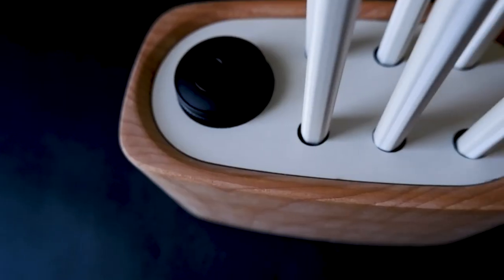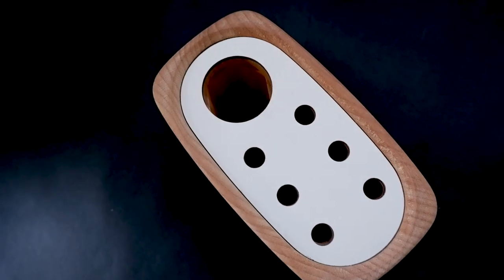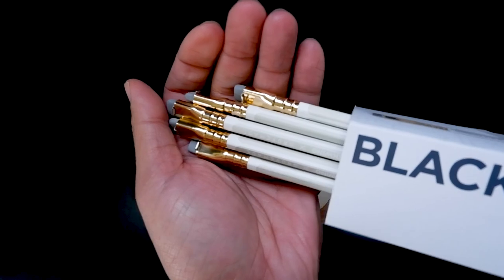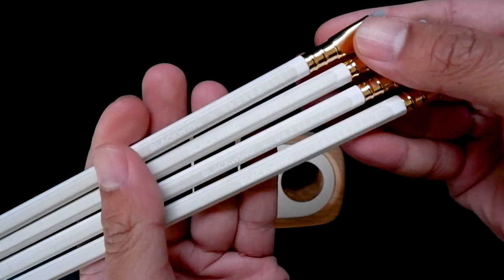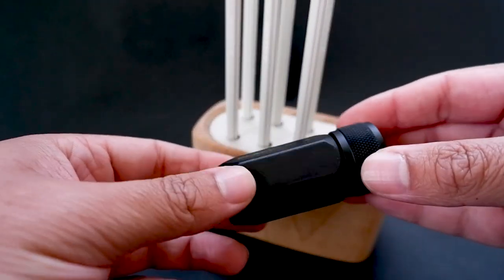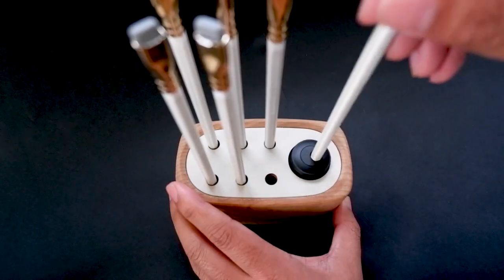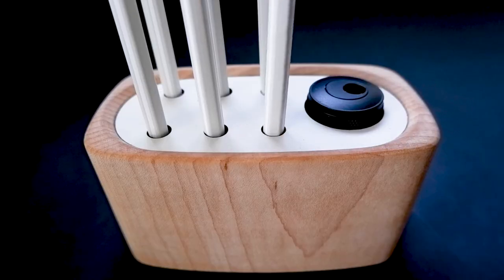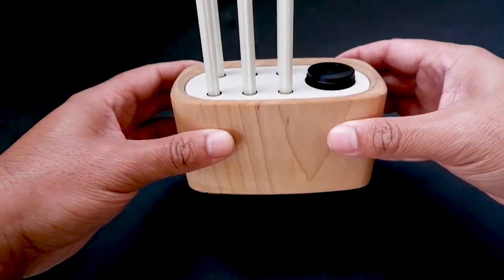The Blackwing x Grovemade Maple Desktop Caddy Kit - Detailed Look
We’ve teamed up again with our friends at Grovemade to bring back the popular Desktop Caddy Kit, this time in Maple. The new Maple Desktop Caddy is crafted from solid Eastern Hard Maple wood, natural linoleum, and cork, and includes the same thoughtfully designed features as the previous version.

POINT PROTECTION
Store up to 6 pencils at a time. Each pencil slot operates like our Point Guard, allowing your pencil tips to "float" inside the housing while protecting your points from any chipping or breakage.

SECURE SHARPENING
Each kit comes with a One-Step Long Point Sharpener that slots into the base of the caddy, allowing you to securely sharpen your pencils directly in the Desktop Caddy.

SPECIAL EDITION BLACKWING X GROVEMADE PENCILS
Each kit comes with a set of 12 Blackwing x Grovemade pencils featuring a matte white design, white collaboration imprint, gold ferrule, and our balanced graphite. These pencils are available exclusively as a part of this kit.